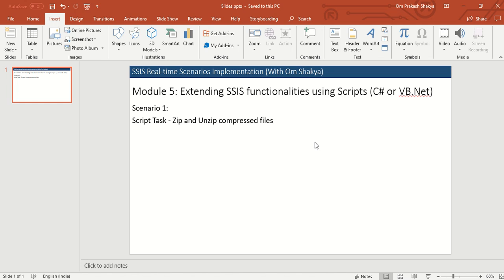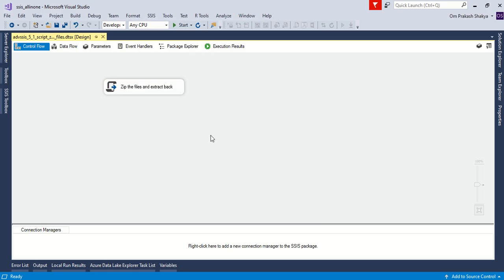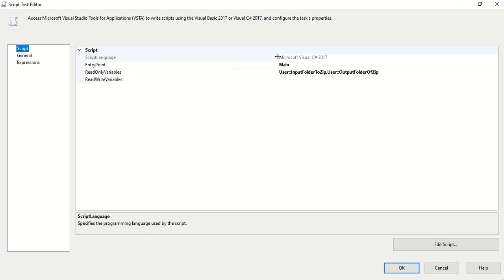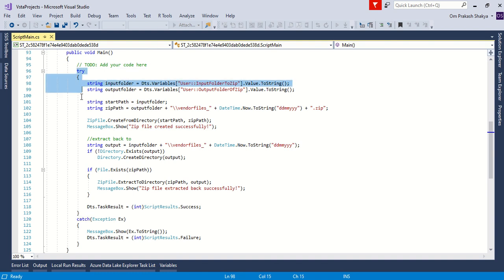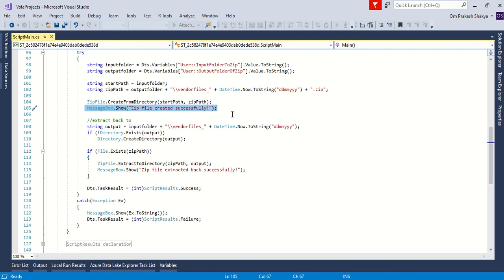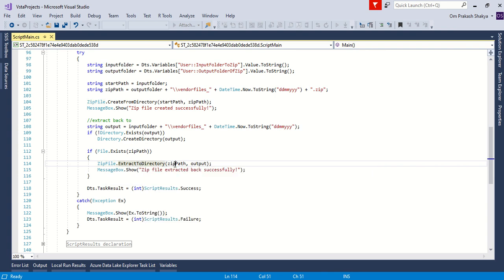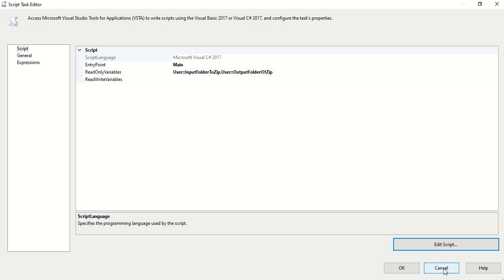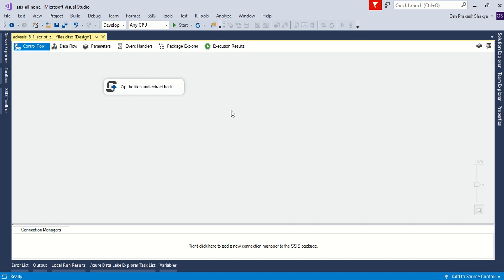M5-S1: Scenario 1: Script Task - Zip and Unzip compressed files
Scenario 1: Script Task - Zip and Unzip compressed files of Module 5: Extending SSIS functionalities using Scripts (C# or VB.Net)